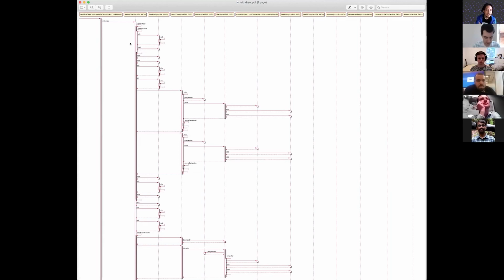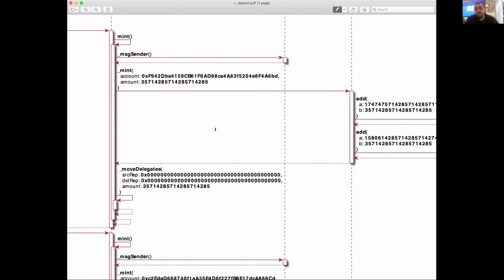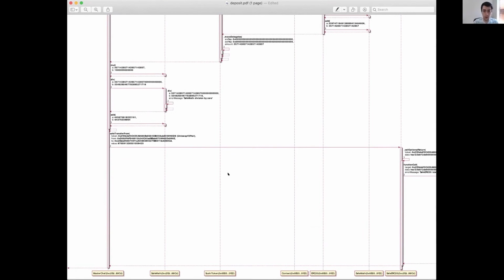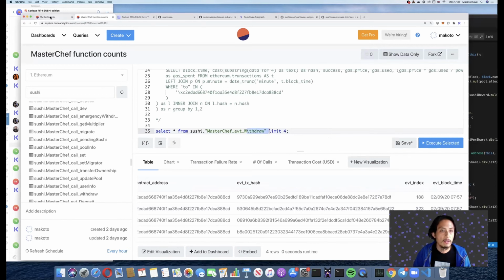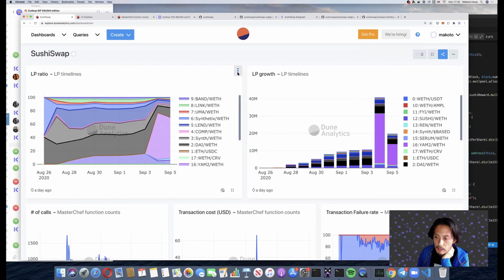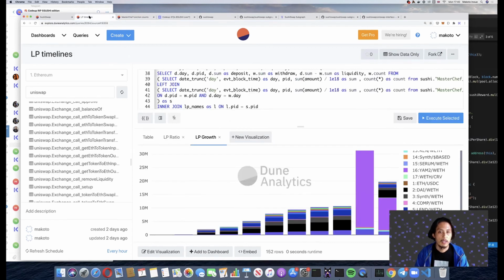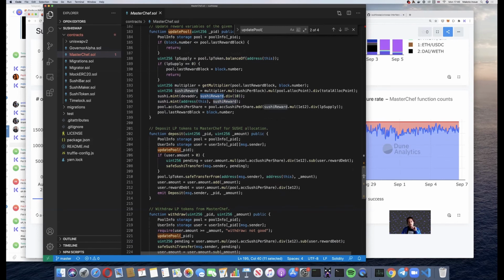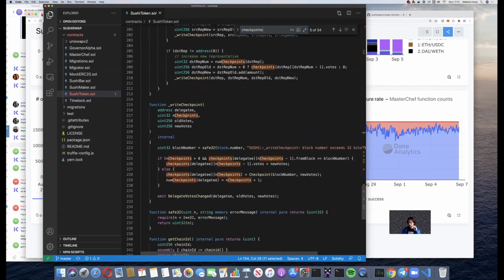$SUSHI code review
We looked into the code base of $SUSHI  with several developers and tried to dissect the codebase.
Nick showed cool Truffle debugger based code visualiser while Makoto walked through how he made Dune Analytics dashboard.

- Read our medium blog post about how Code review (aka Codeup) works with previous session
- Did you like the video?